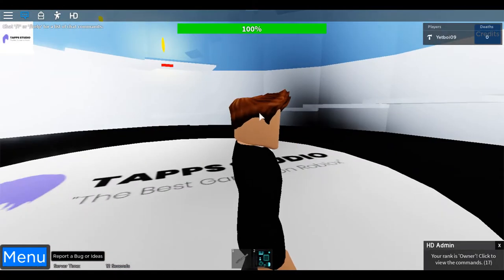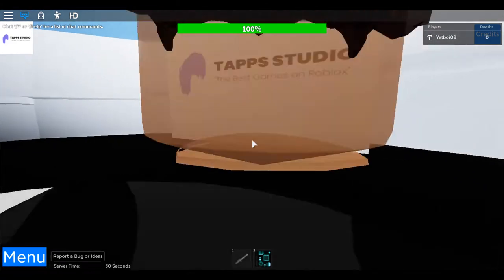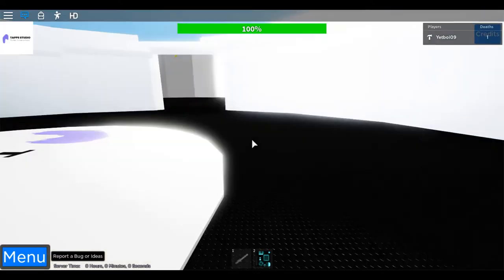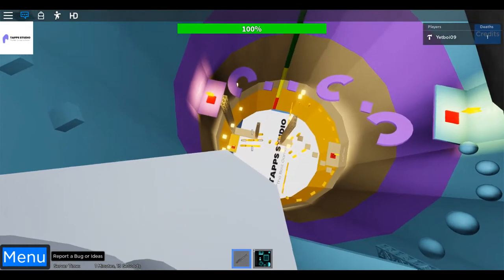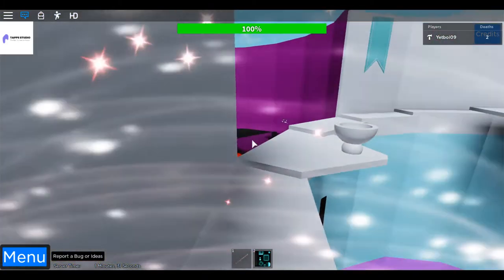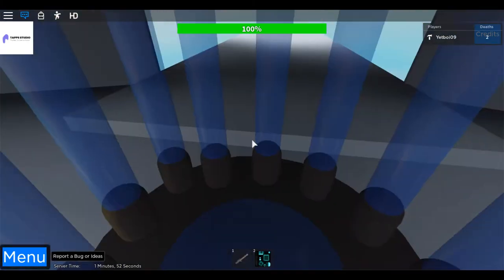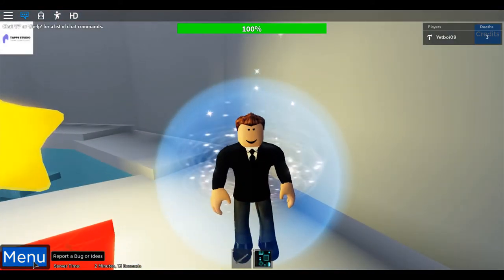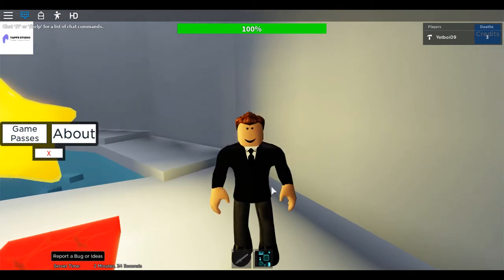UPDATE ON TOWER OF TERROR!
TODAY WERE DOING A UPDATE ON TOWER OF TERROR!

Want to play the Tower of Terror or Roblox?
Please like and fallow Tower of Terror!